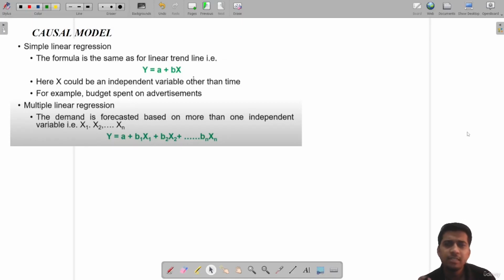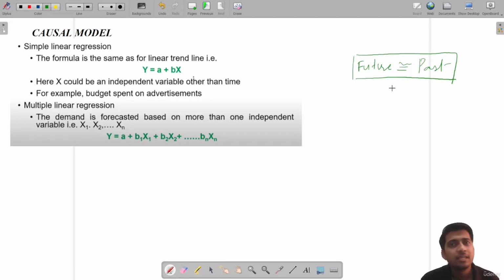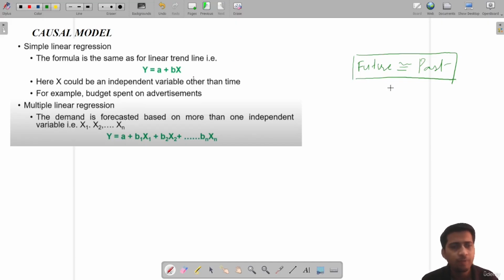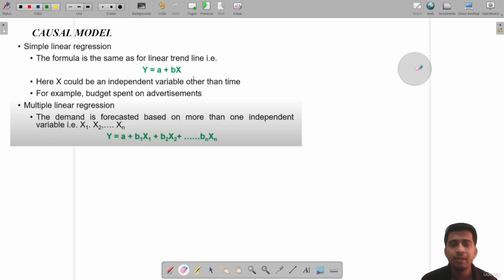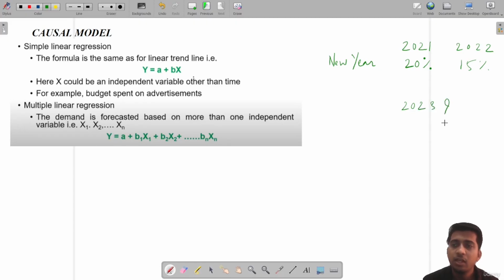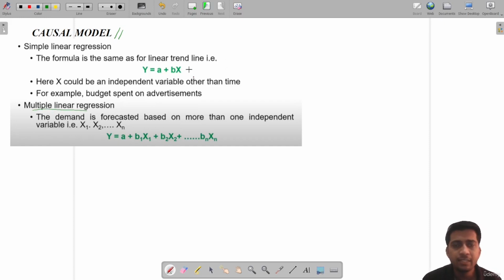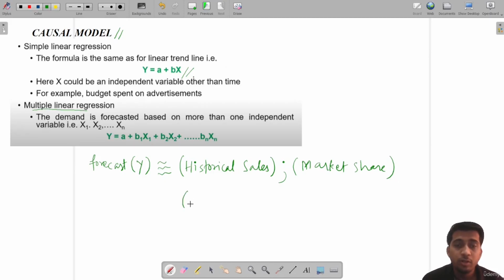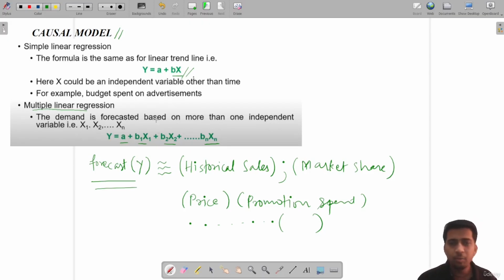31 Causal Model Multiple Linear Regression Theory_02587413697531596482